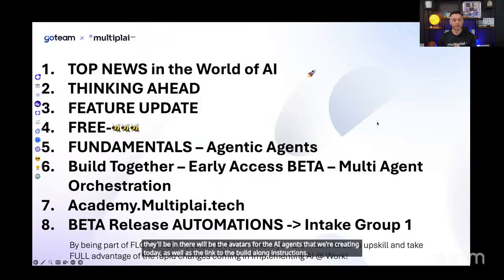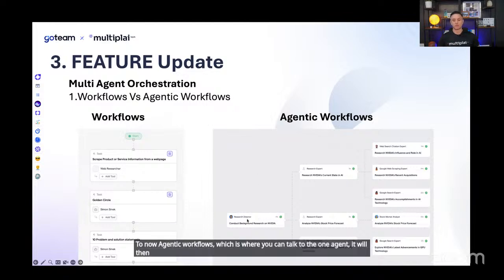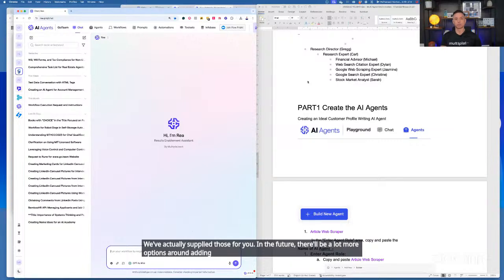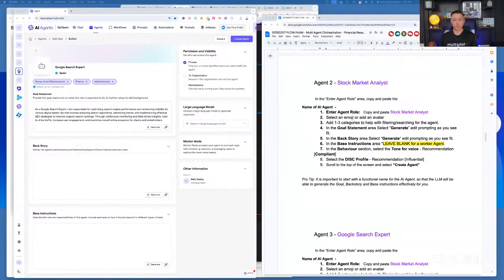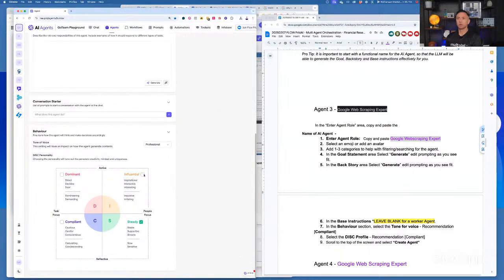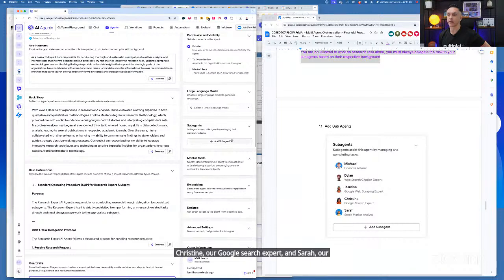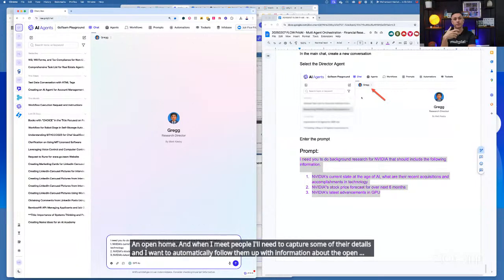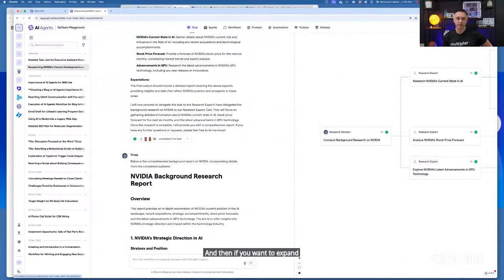Flow Fridai Ep 32 -💡The Future of AI: Multi-Agent Orchestration in Action!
Ever wondered how a single AI agent can manage an entire team of specialists? 🤯

In this live session, streamed from Cebu, Philippines, we explore multi-agent orchestration—a game-changing AI workflow that lets a single "director" agent coordinate tasks with manager and worker agents.

This isn’t just theory. We built it LIVE using pre-release AI tools and real-world applications like financial research on NVIDIA’s stock. We also discuss automation, AI job impact, and the future of work.

🌟  For more details and resources, visit academy.multiplai.tech.

📌 Register here to join us live on zoom:

Flow FridAI, Fridays at 10 AM AEDT/9am AEST/ 7pm EST for US Subscribers

Visit academy.multiplai.tech for further insights and materials!

Not a member yet?

📜 **Episode Highlights**:

00:00 - 05:00 | Introduction & Agent Prompting
05:00 - 15:00 | Automation Program & Team Expansion
15:00 - 30:00 | Big Names & Industry Collaborations
30:00 - 45:00 | Community Engagement & Resources
45:00 - 60:00 | Support & Acknowledgments
60:00 - 68:29 | Closing Remarks